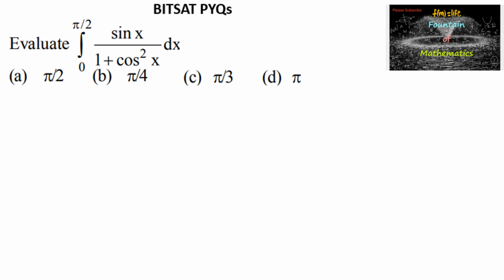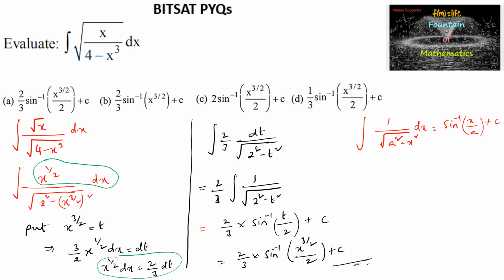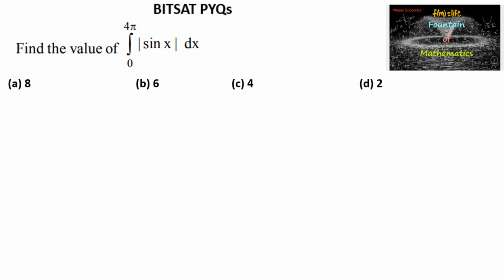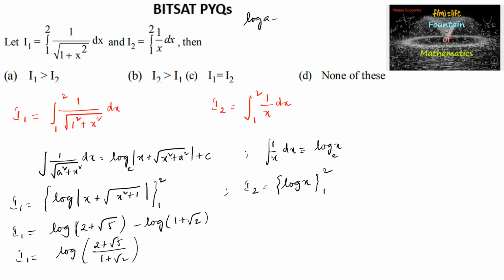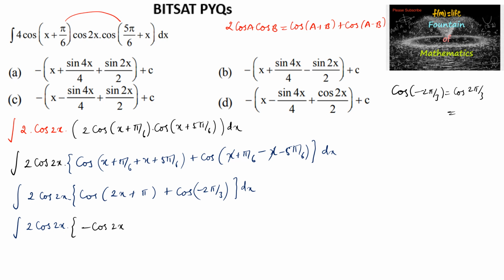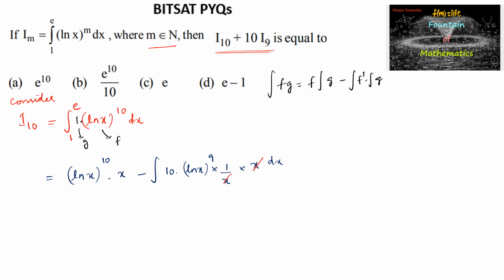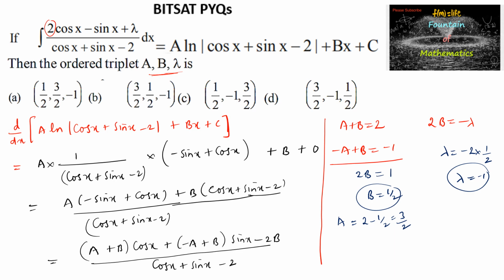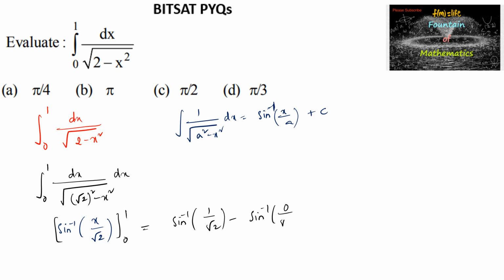BITSAT Previous Year Questions Integrations Part 2|Definite|Indefinite|Entrance Exam|VIT|JEE|PYQ|CET